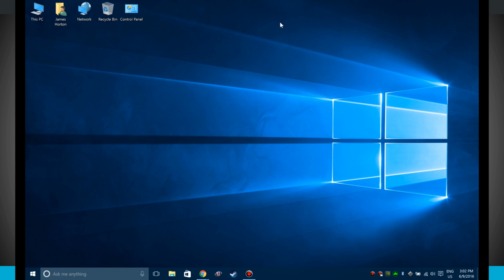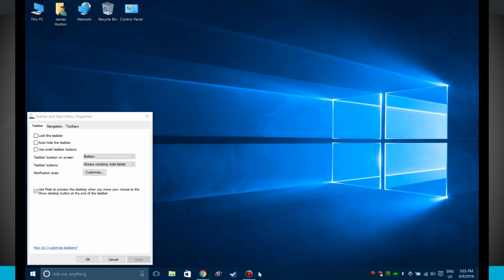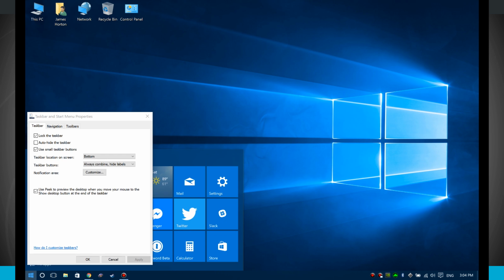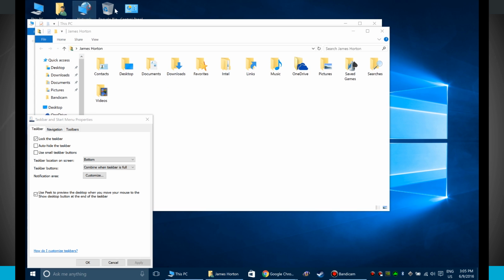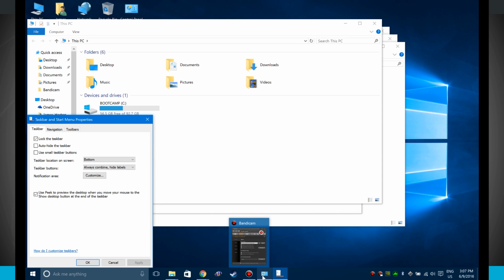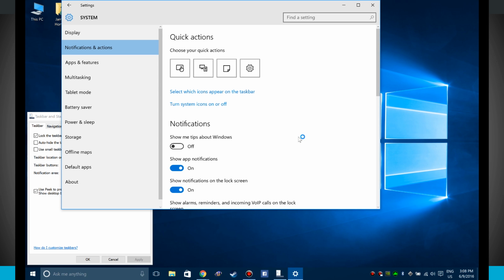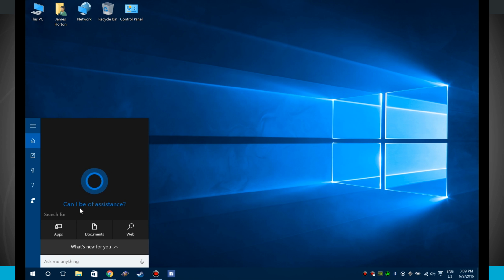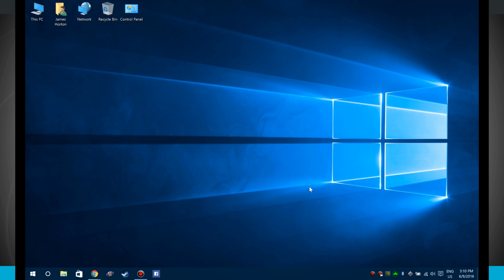Windows 10 Tips - Customizing the Task Bar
The Task Bar can get cluttered quickly in Windows 10. In this video, we'll show you some of the best tips for getting the most out of the Task Bar.